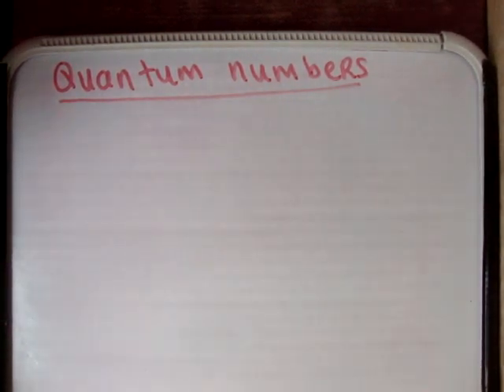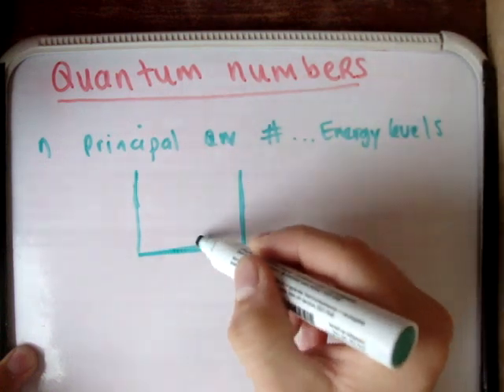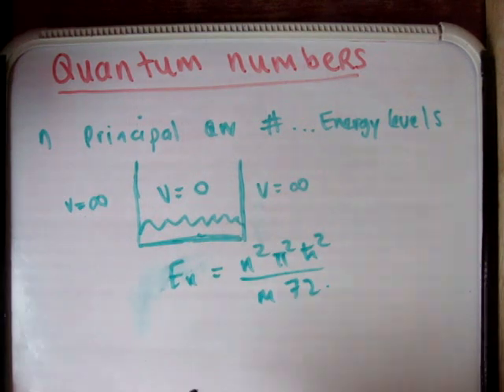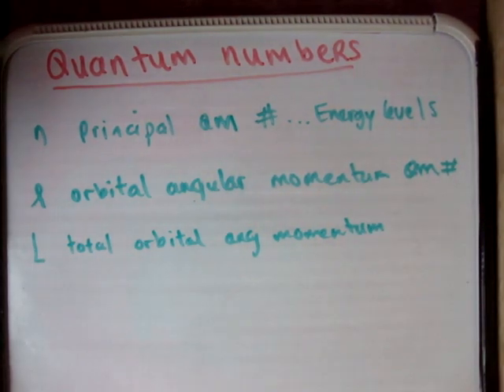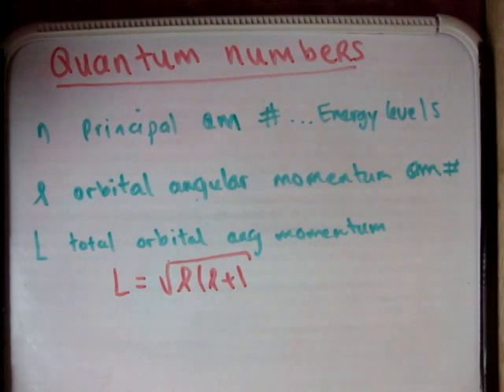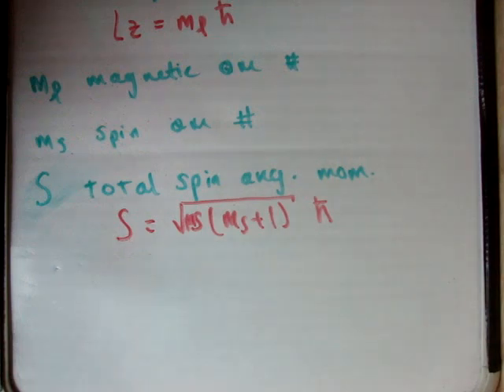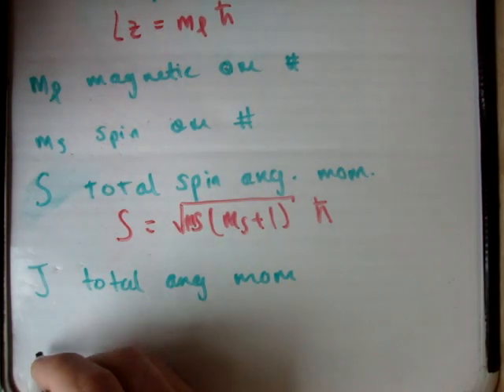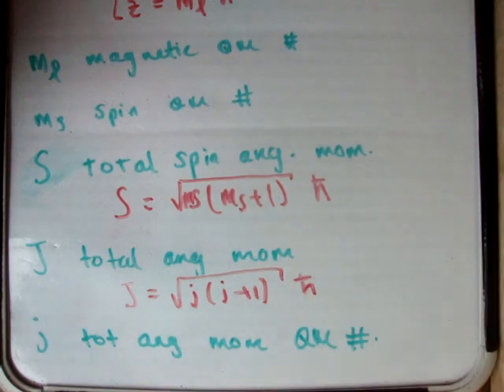Quantum numbers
In this video I introduce the quantum numbers (principle,total angular momentum, z comp of angular momentum, spin etc)